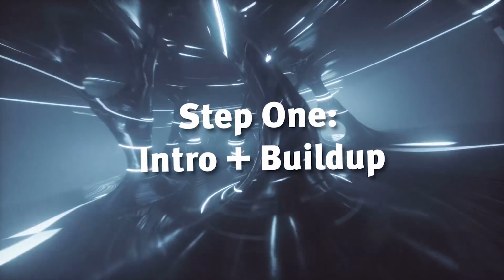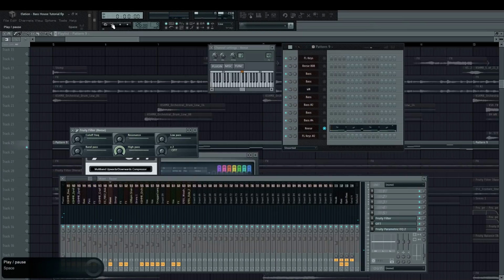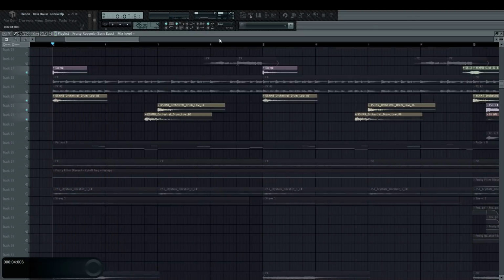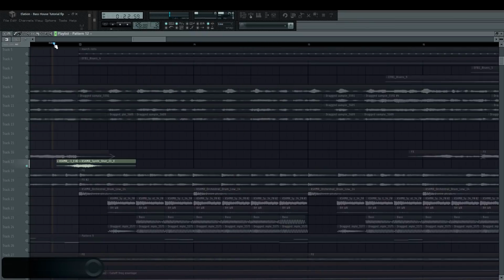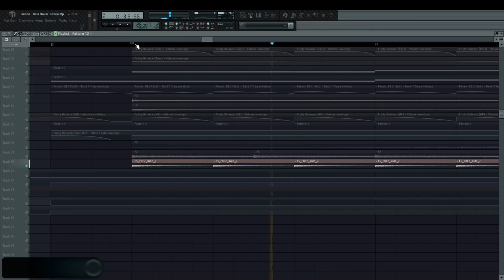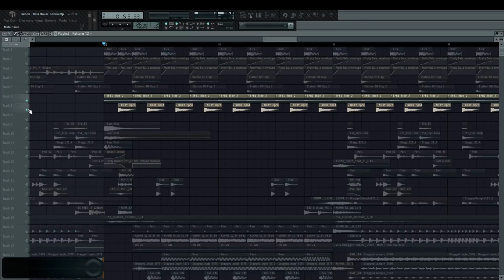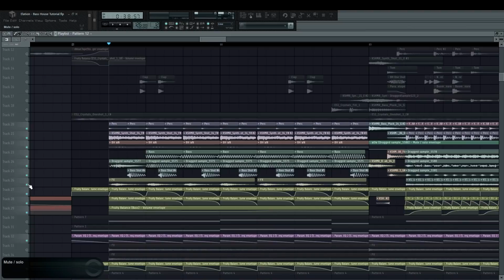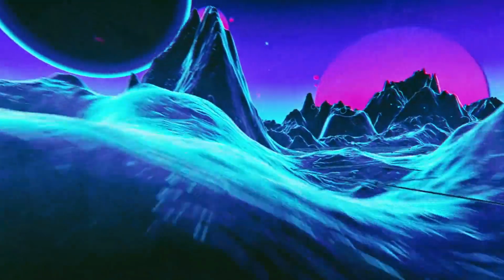HOW TO BASS HOUSE | FREE FLP + JULIAN JORDAN, STMPD, and JAUZ STYLE (FL STUDIO TUTORIAL)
My new Acapella and Vocal Chops Vol. 2 Pack is WAY bigger than the first one. It really took a while to make, and if you want to support me, you'll get something out of it too! The pack has over 35 minutes of vocal content so there's plenty to work with. I know you'll love it!

"I Still Love You" OUT NOW!

VSTs Used (If you don't have the FX Plugins the remake will only sound slightly different and are not required):

-Serum
-Sylenth1
-Massive
-Nexus
-IZotope Ozone 5 (Not Required But Helps)

TRAP NATION STYLE TUTORIAL
BROOKS STYLE TUTORIAL
MESTO STYLE TUTORIAL
ILLENIUM STYLE TUTORIAL
STOCK PLUGINS TUTORIAL
FREE PLUGINS TUTORIAL
SPINNIN RECORDS TUTORIAL
SEVEN LIONS TUTORIAL
SAID THE SKY TUTORIAL
VIRTUAL RIOT TUTORIAL
3 SIMPLE TRICKS
80s TUTORIAL
OUTRUN TUTORIAL
VAPORWAVE TUTORIAL
STMPD  RCRDS TUTORIAL
TV NOISE TUTORIAL
LOOPERS TUTORIAL
JAUZ TUTORIAL
HIP HOP VOCAL TUTORIAL
ROCK VOCAL TUTORIAL
EDM VOCAL TUTORIAL
RAP VOCAL TUTORIAL